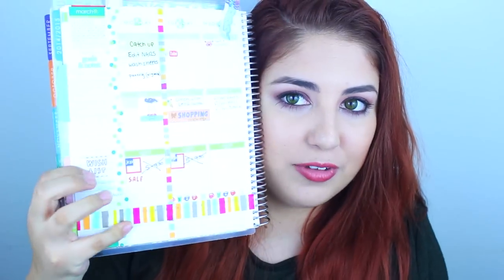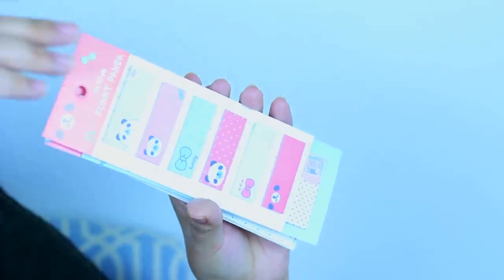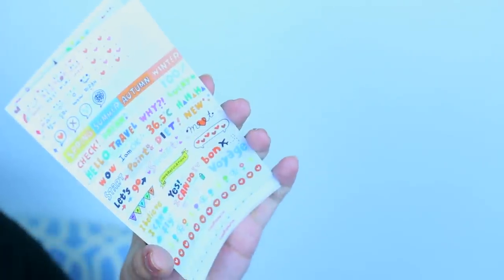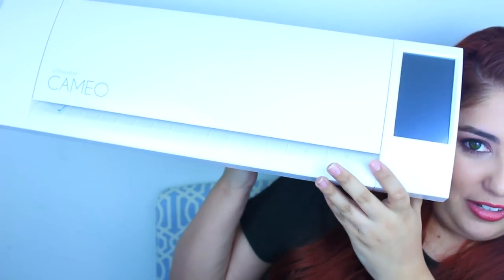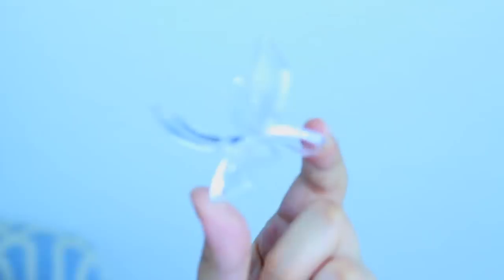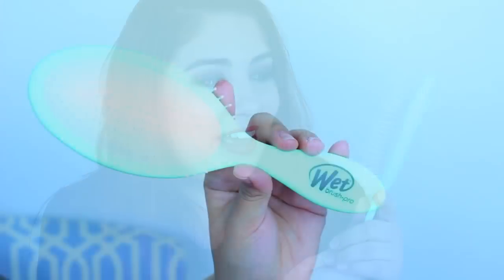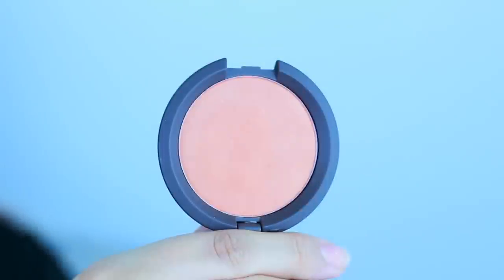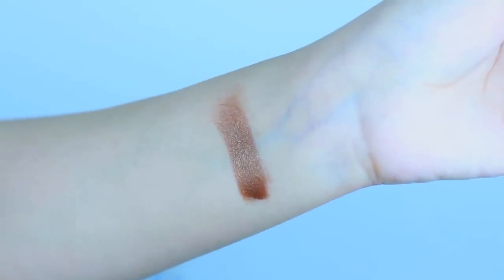Haul | Target, Sephora & More!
HEY So I'm headed to work and will annotate/CC this later tonight! Enjoy the haul! :)

Link to the Etsy shop mentioned!

Internetz with me!

ftc: